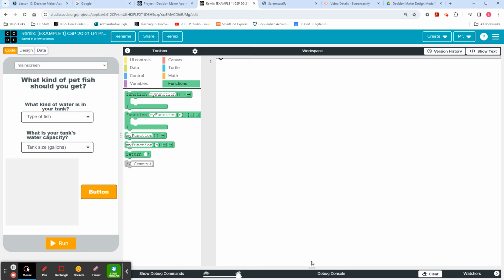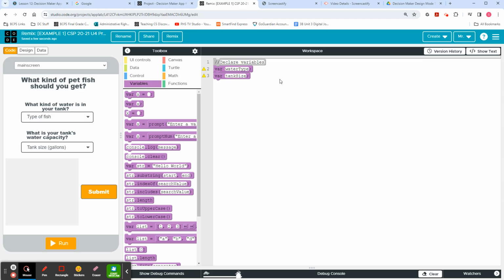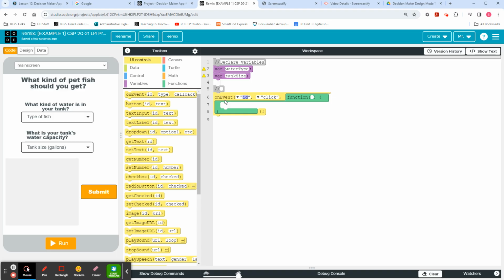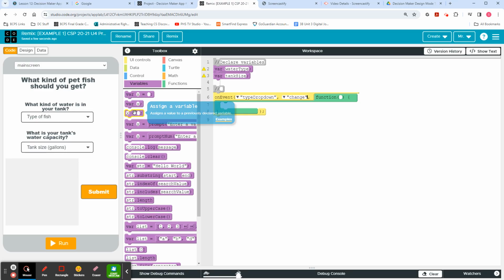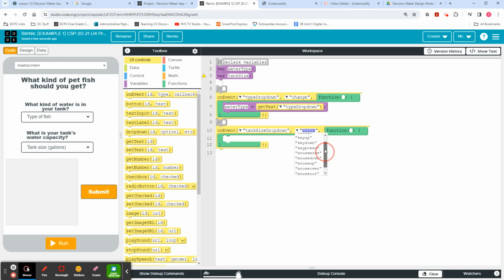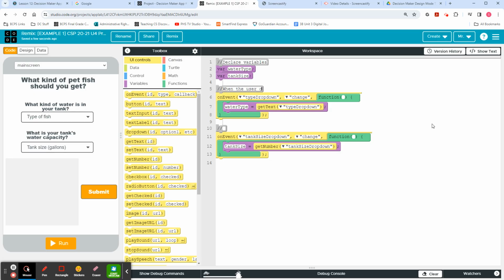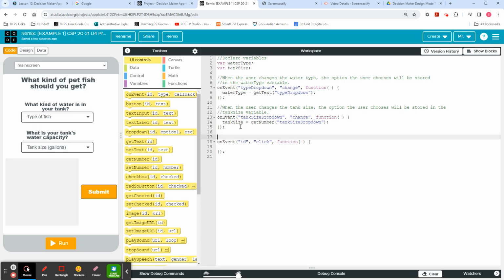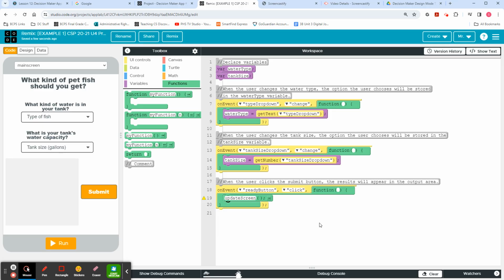Code.org CSP Decision Maker Variables and onEvents Tutorial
This tutorial walks through the process of creating the variables and onEvents for a sample app related to Code.org Unit 4, Lesson 12 Decision Maker.